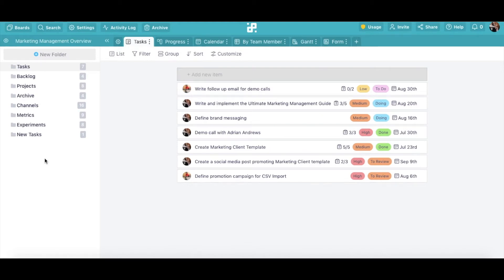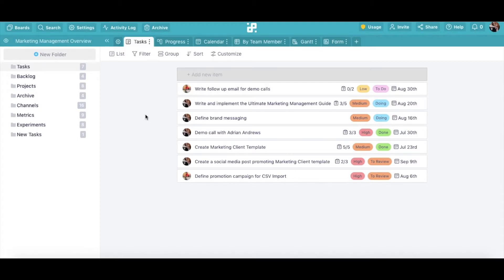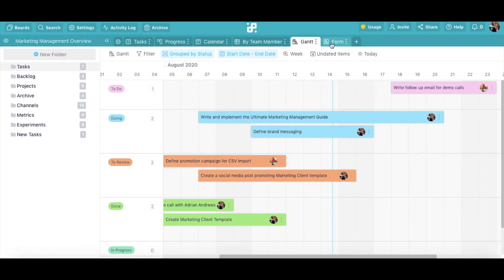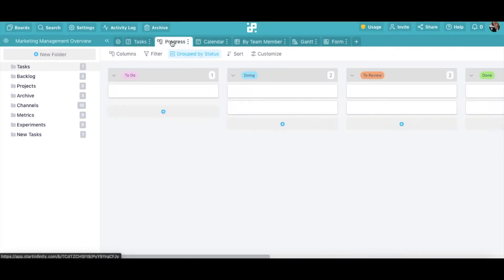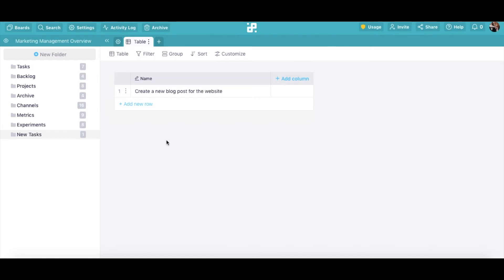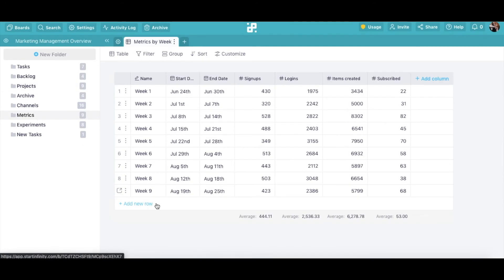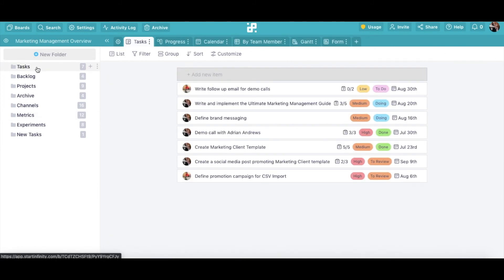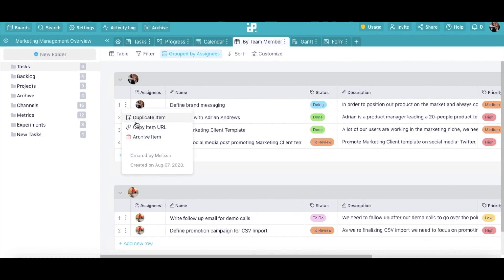Infinity 101 — Items